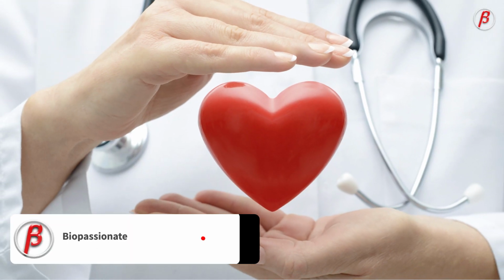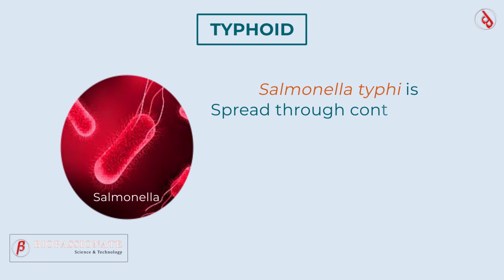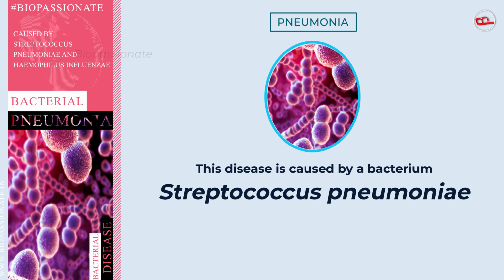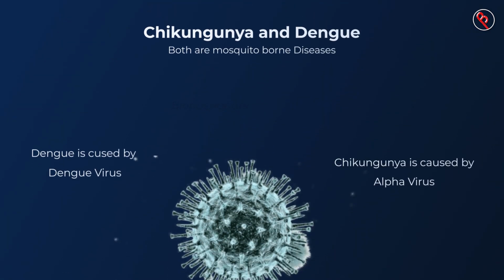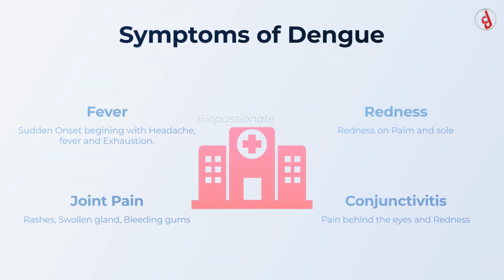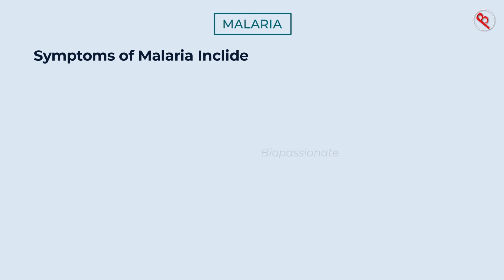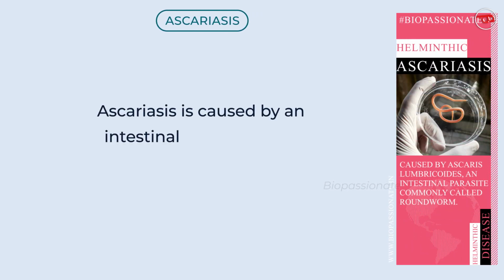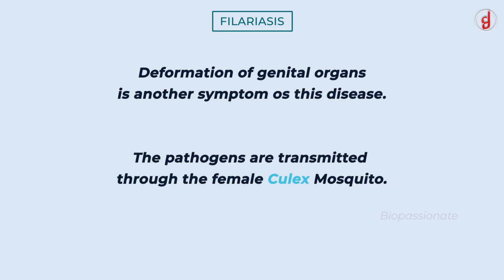Human Health and Disease - Common Diseases in Human - CLASS 12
This video Explains Common diseases in human, comes under the chapter Human Health & Diseases, Class 12.

TOPICS:
1:00 Bacterial Diseases
3:37 Viral Diseases
6:04 Protozoan Diseases
8:09 Helminthic Diseases
9:53 Fungal Diseases